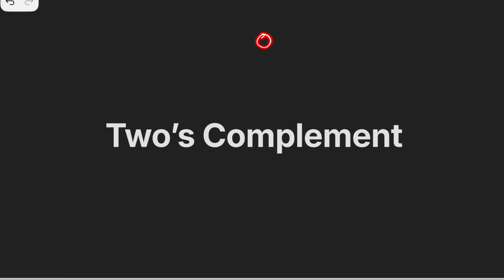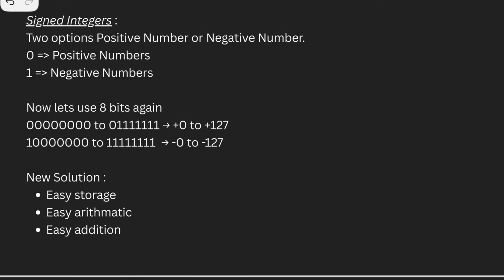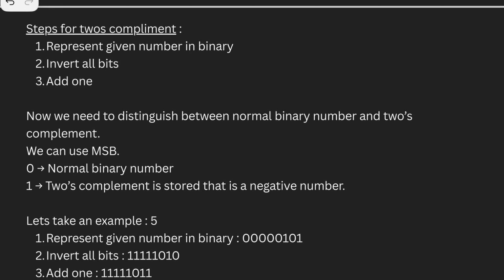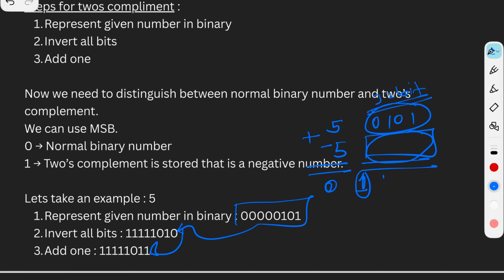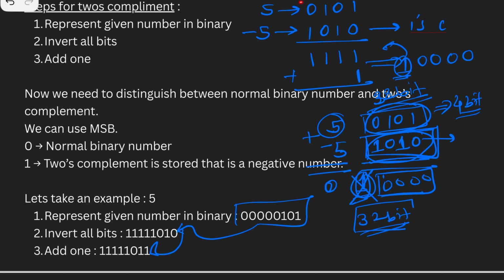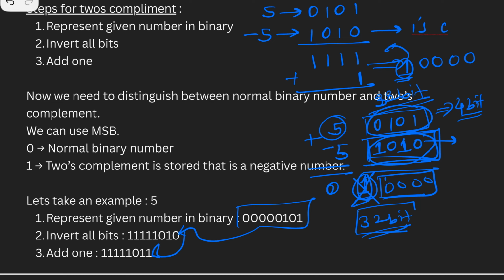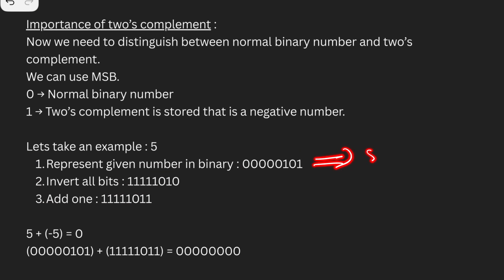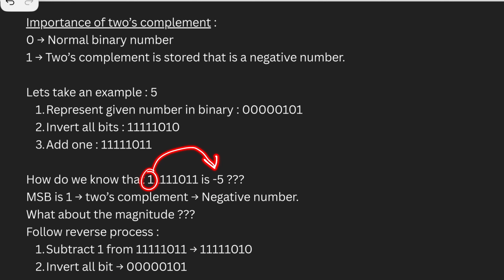One's and Two's Complement | Lecture 9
Understand importance and usage of 1's complement and 2's complement. How computers store negative numbers in memory so that all arithmetic operation can be performed without any mistake.

Paperlike Tablet screen protector